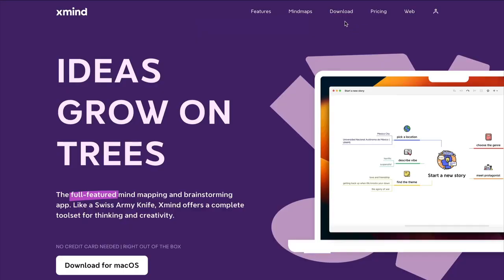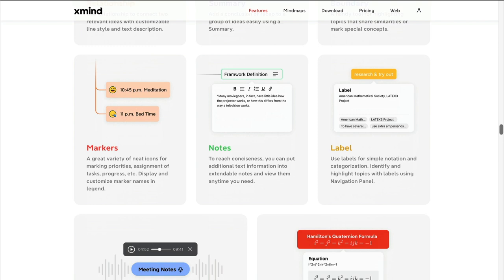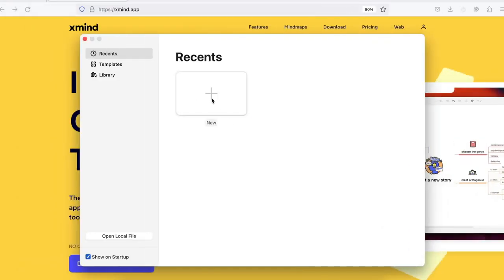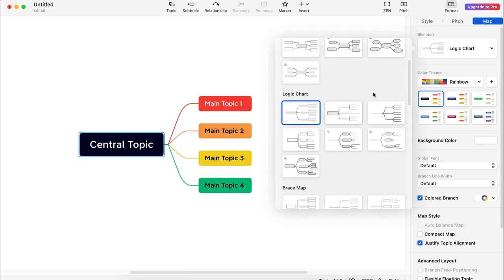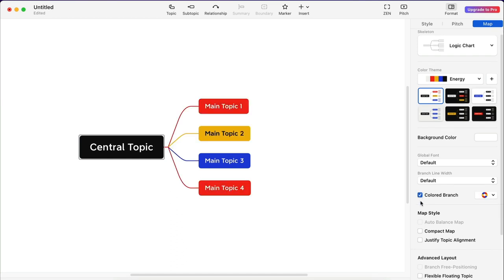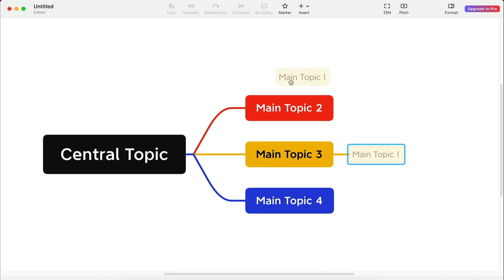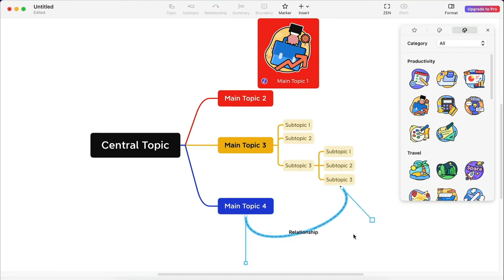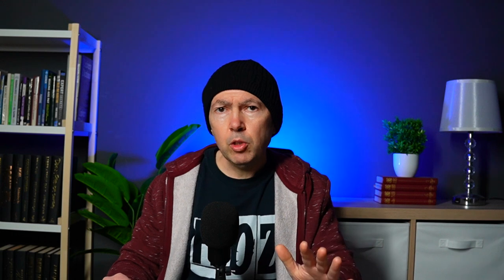Best Mind Mapping Software 2023 (Win/Mac) Xmind 2022 Review by Hoz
Xmind 2022 Review by Hoz - Best Mind Mapping Software 2023

This is my review of Xmind 2022.

If you want the pro version, here's a discount coupon: XMINDHOZ

ⓘ TIME STAMPS:
0:00 introduction
0:14 Xmind 2022 free vs pro
0:47 features of Xmind 2022
1:48 xmind 2022 overview
5:12 xmind 2022 tutorial
7:09 xmind zen mode
7:31 xmind pitch mode
7:51 conclusion
8:22 xmind 2022 pricing
8:38 discount coupon

ⓘ THIS VIDEO INCLUDES:
▶ a look at the features of Xmind 2022
▶ an overview of the tool
▶ a tutorial
▶ my conclusion